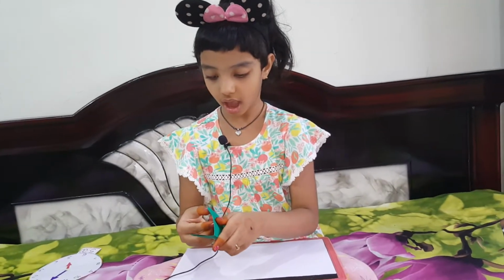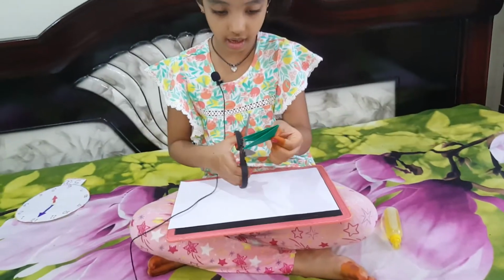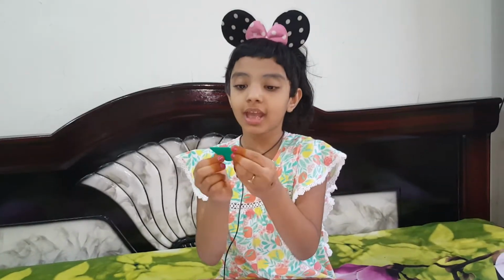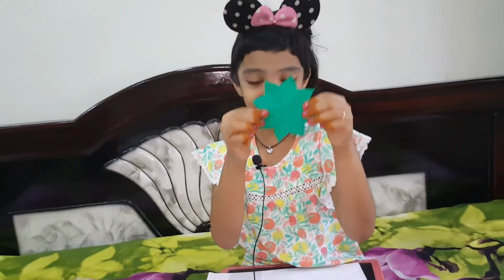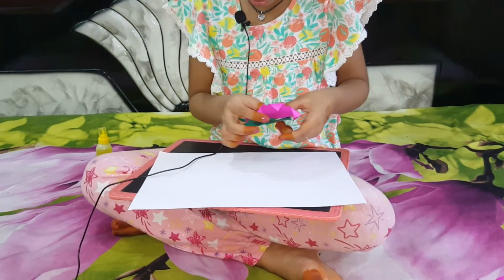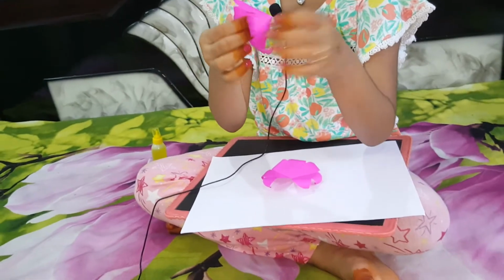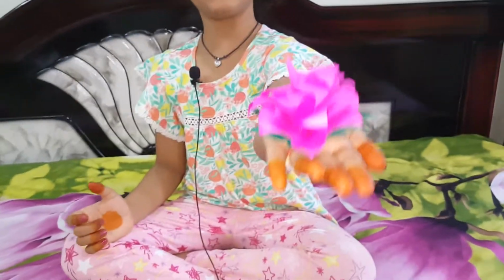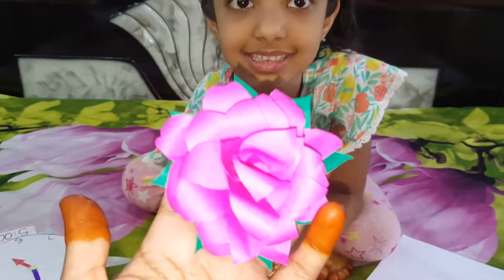Easy flower making | simple way to learn crafts| easy DIY activities for kids|chaaranvi vlogs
Easy flower making | simple way to learn crafts| easy DIY activities for kids|chaaranvi|Nithwik

Educational videos, vlogs, tips, tricks, cooking, healthy, gardening videos more information chaaranvi vlogs

How to introduce yourself by Chaaranvi?

10 lines on mother's day in English |chaaranvi | happy mother's Day |mothers day card for kids